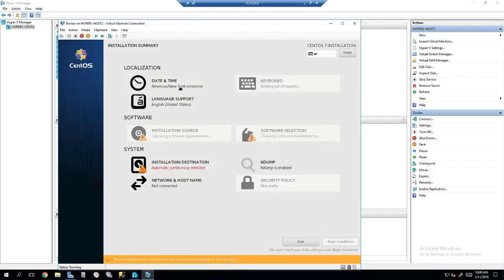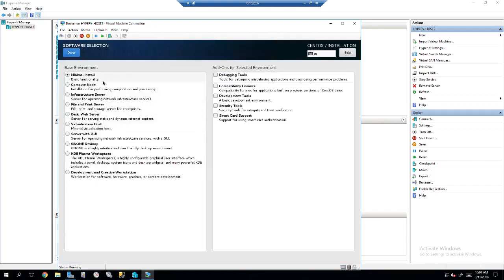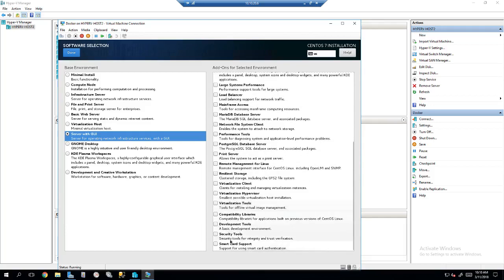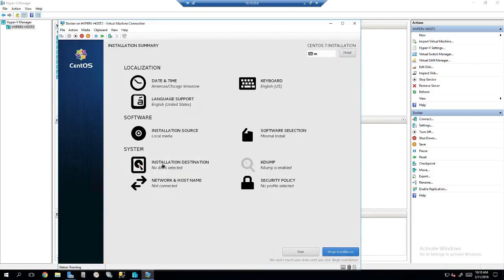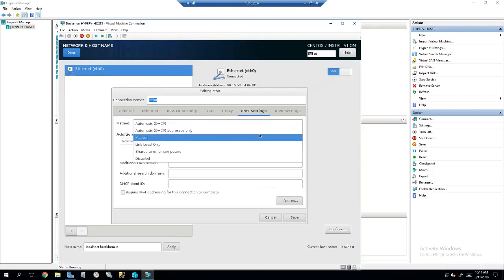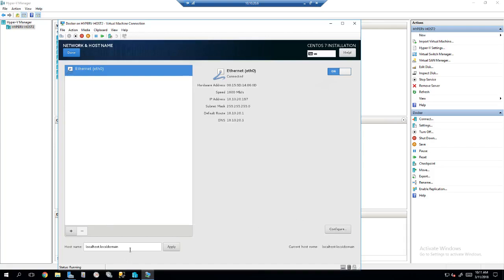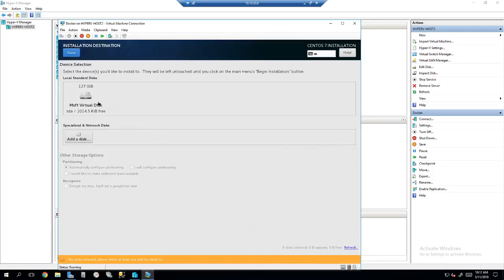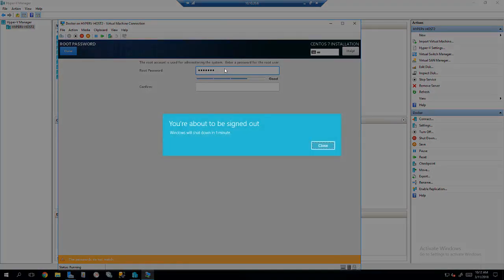Docker Part 2: Installing CentOS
Installing the CentOS 7 Linux operating system in a Windows Server 2016 virtual machine.